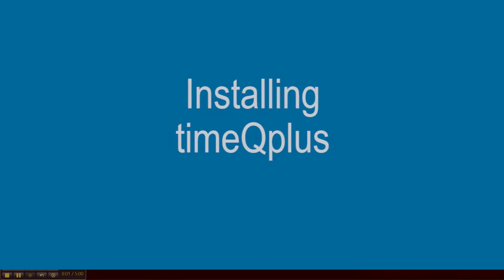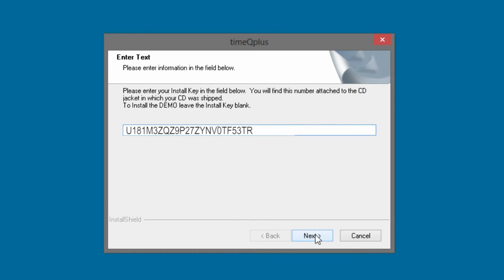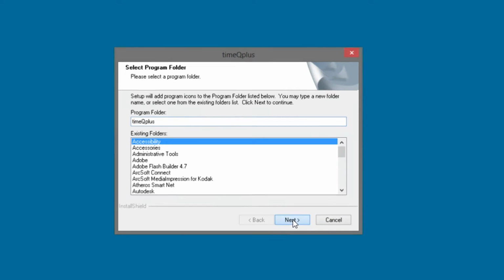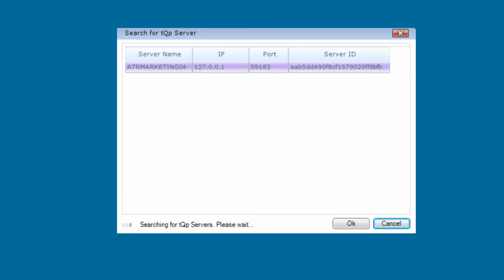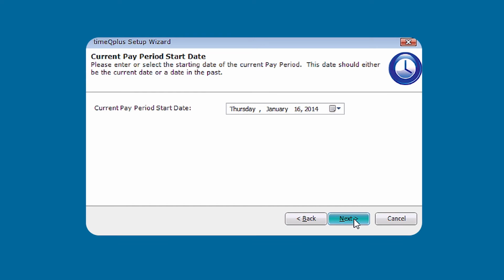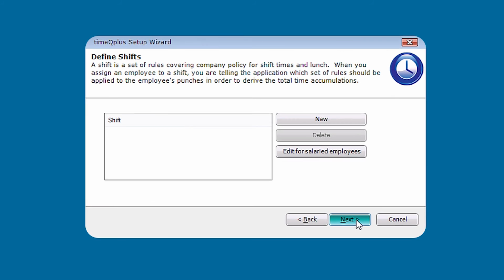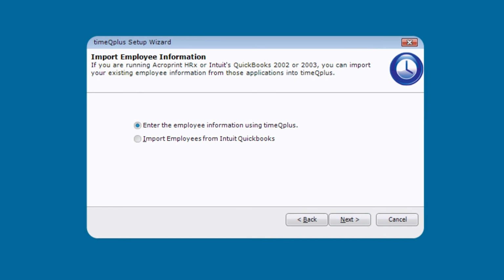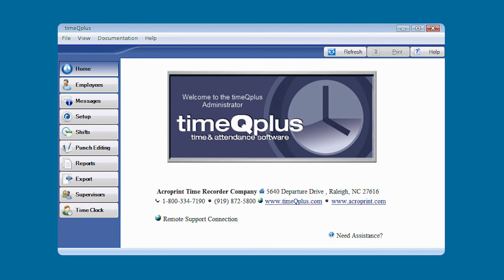How To Install Acroprint timeQplus Software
How to install and configure timeQplus software to prepare for employee time tracking.